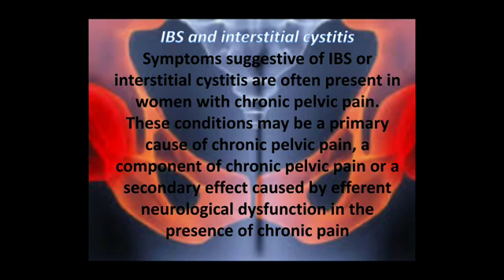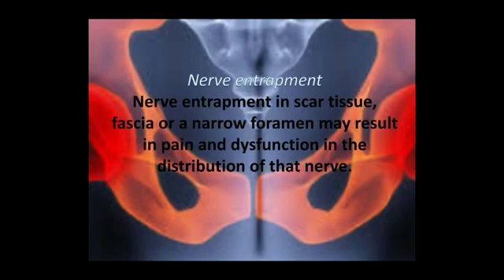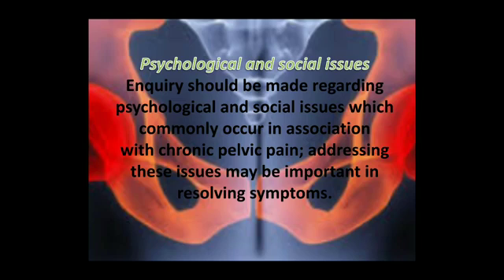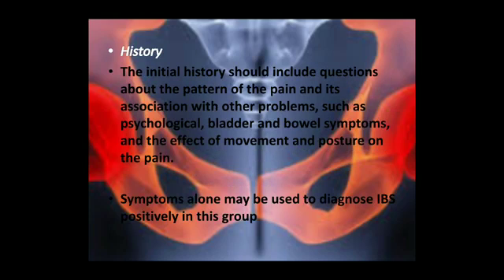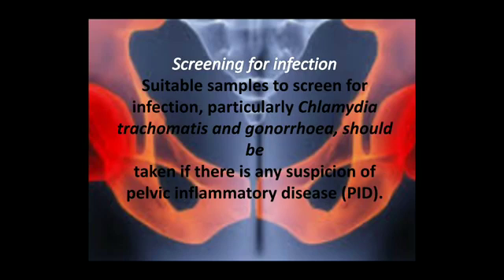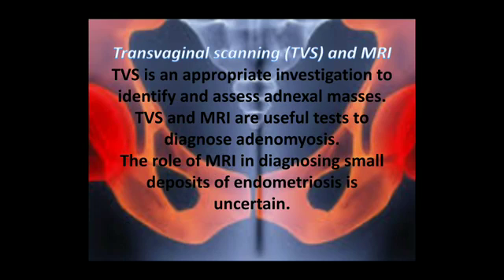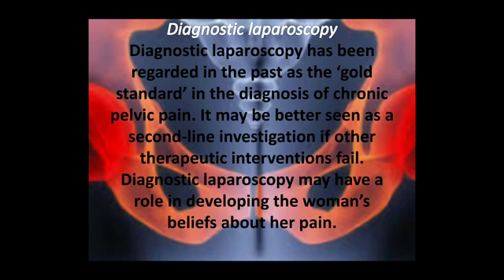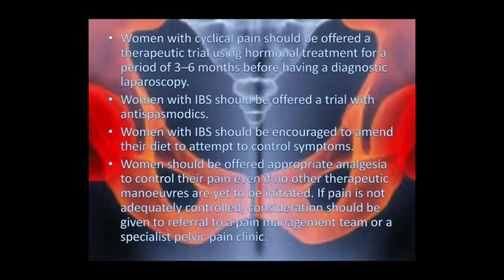Chronic Pevic Pain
This video has been made from RCOG guideline about Chronic Pelvic Pain.